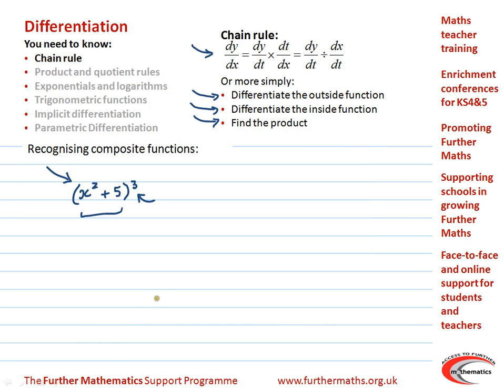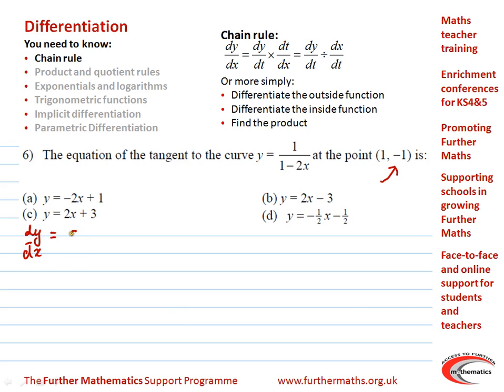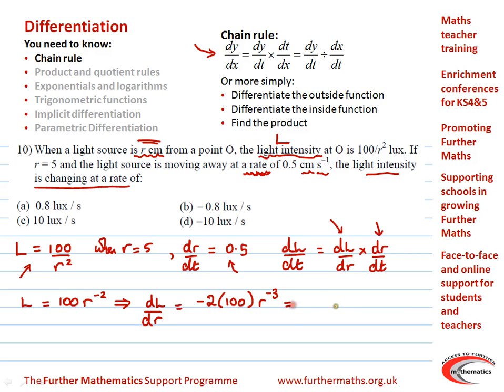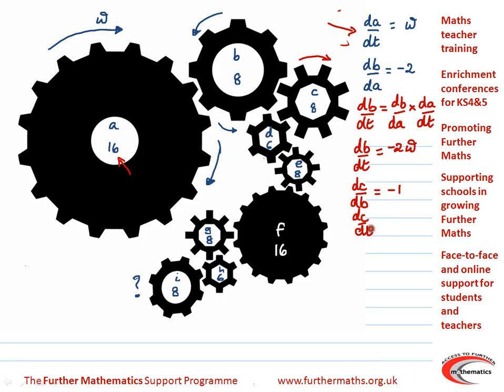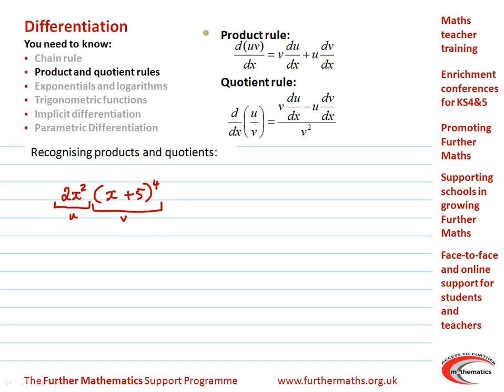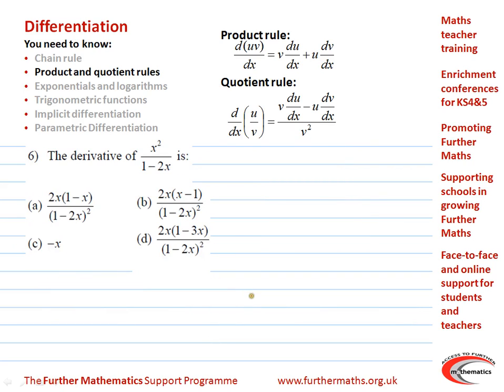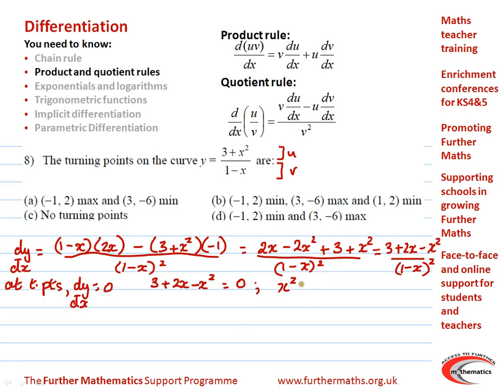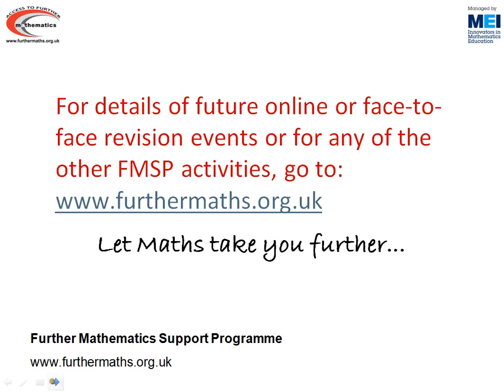FMSP A2 Differentiation Part 1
This covers the chain rule, product rule and quotient rule and includes a little nugget of non-examinable enrichment material on the chain rule. For more information about how you can access revision, enrichment and CPD for Maths and Further Maths, go